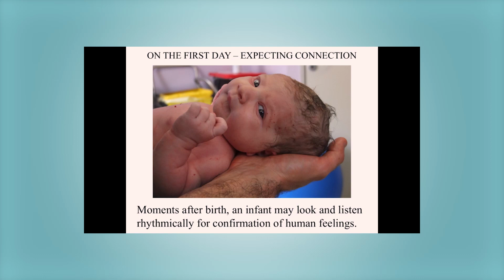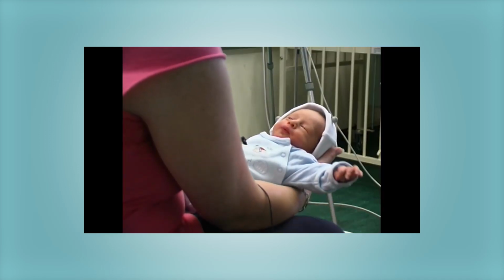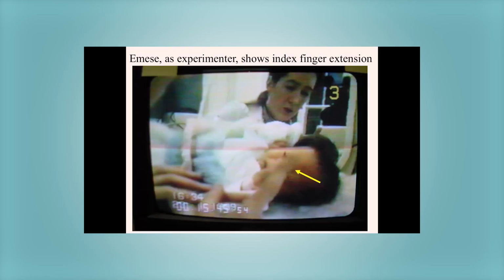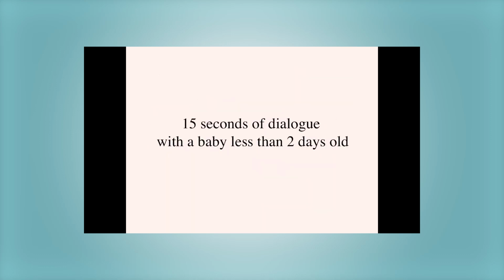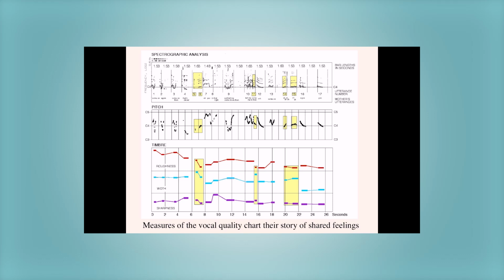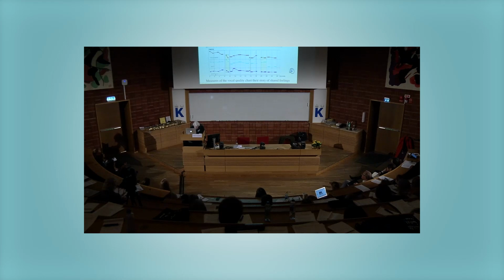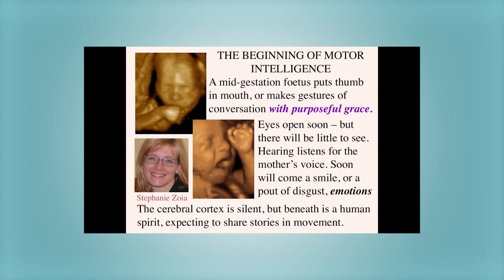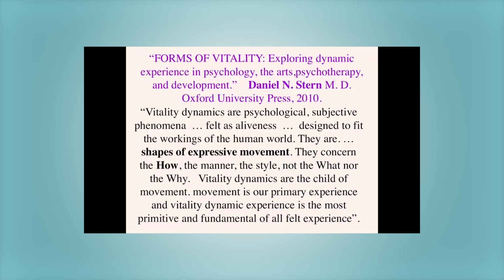3 Colwyn Trevarthen. The 2017 Swedish Conference on Ultra-Early Intervention.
Colwyn Trevarthen – Maternal voice and communicative musicality. The 2017 Swedish Conference on Ultra-Early Intervention.